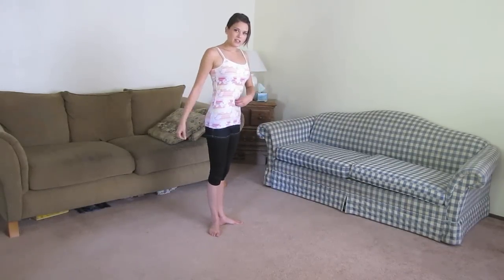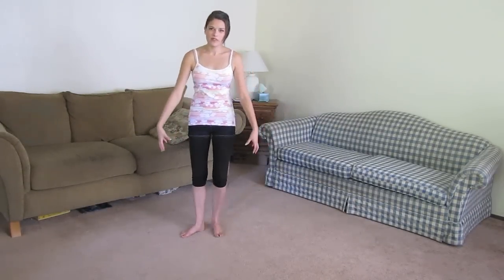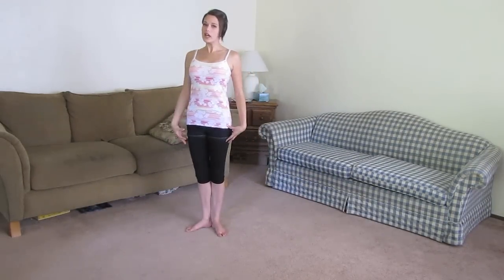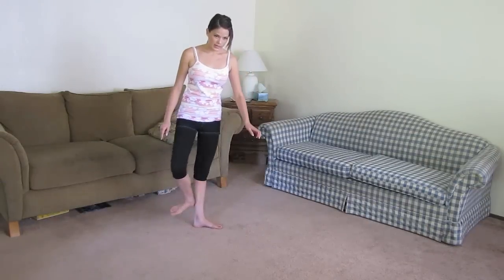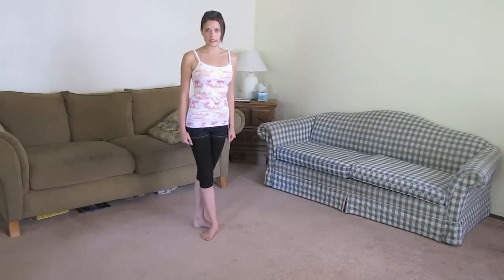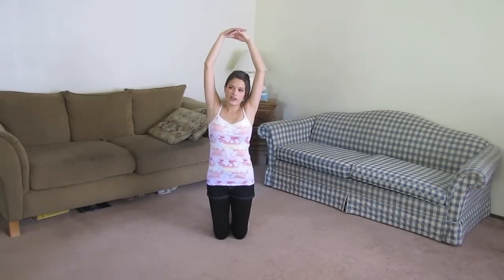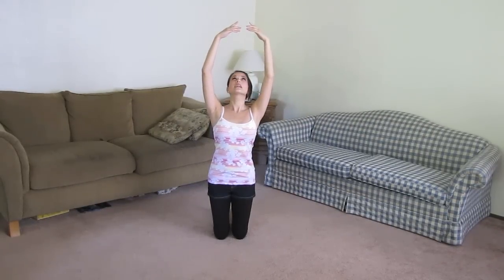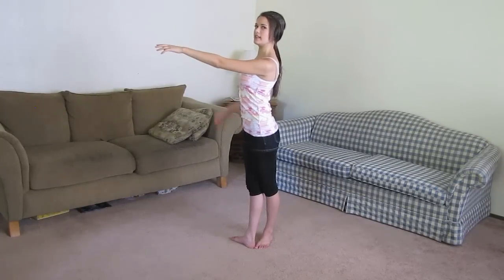10 Things You Should Know Before Beginning Ballet Class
Here are a few term explanations and tips for those of you starting ballet class for the first time. Good luck!
Check me out elsewhere on the web:
Lookbook: lookbook.nu/princessalissa